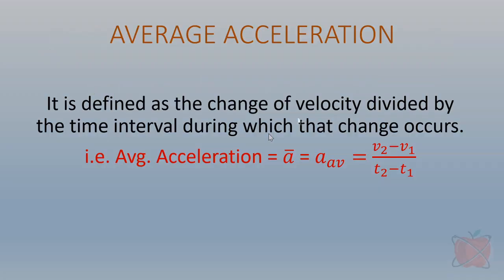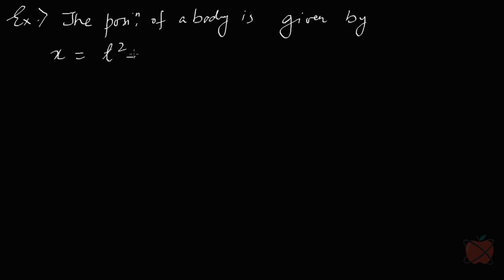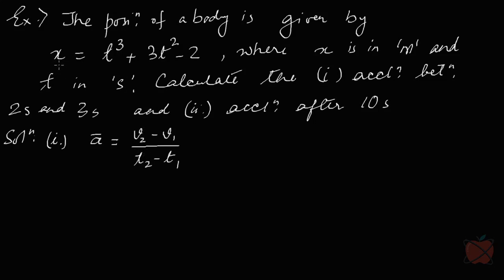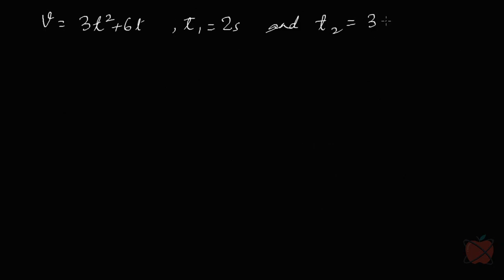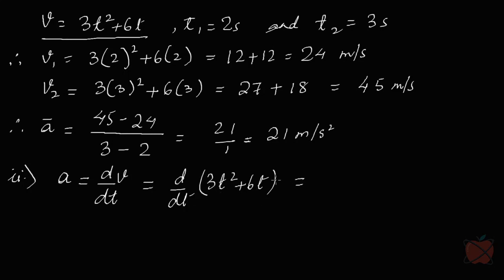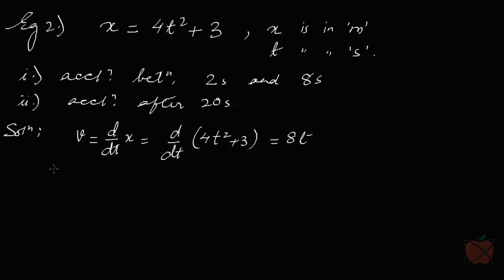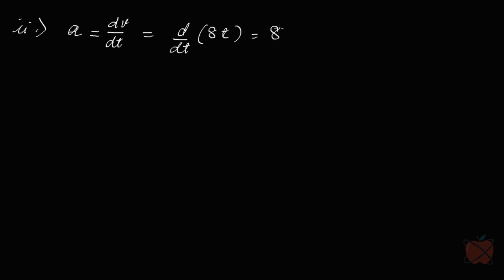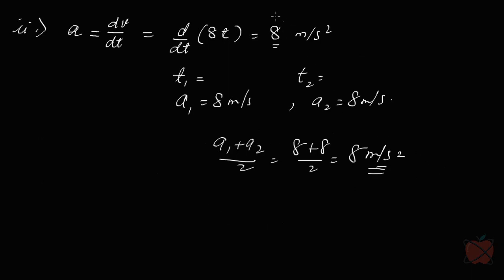LECTURE 3 8 AVG and INST ACCCELERATION